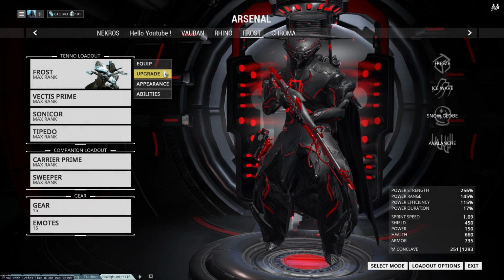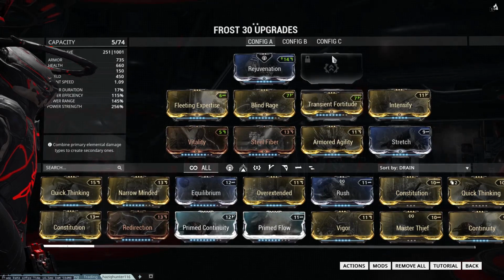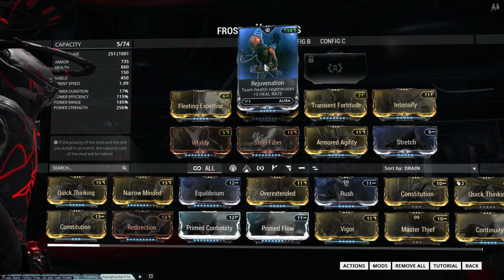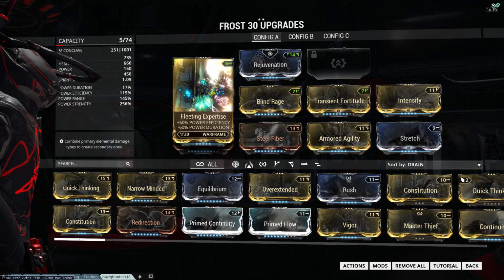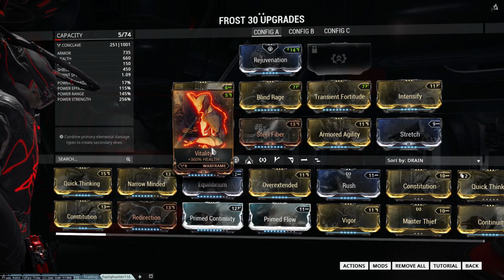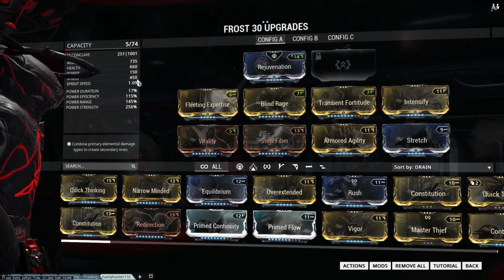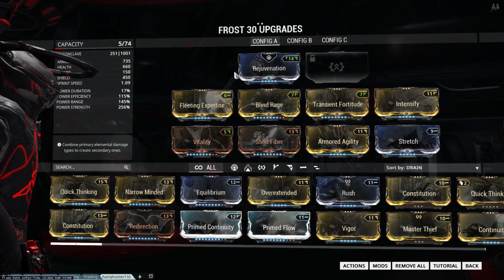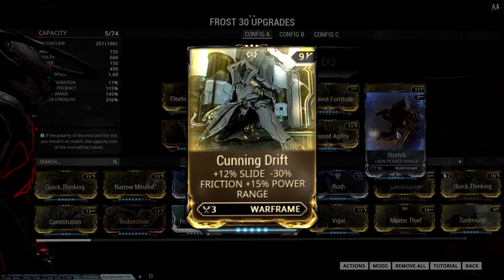Warframe Builds - Frost Snow Globe Build (2 Forma)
I would like to thank my patrons OG444 and Jesus O Yzquierdo ,you have my heartfelt thanks !